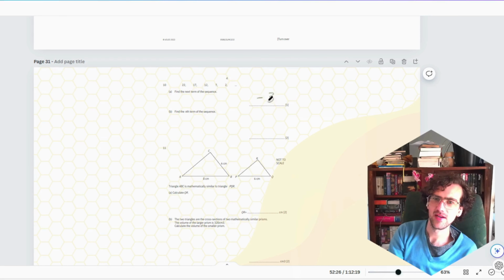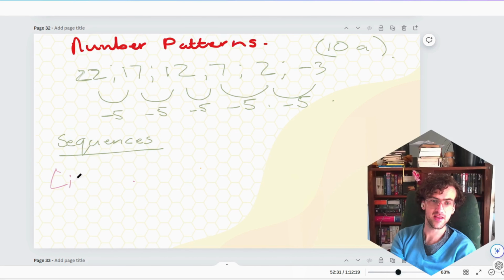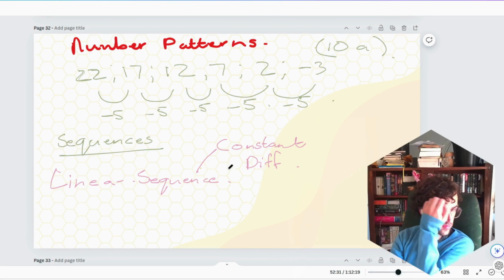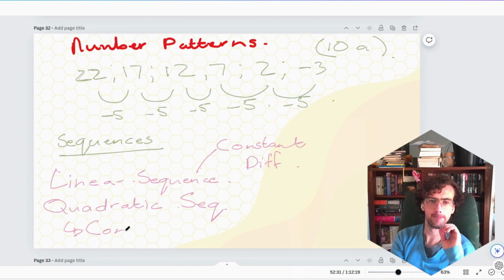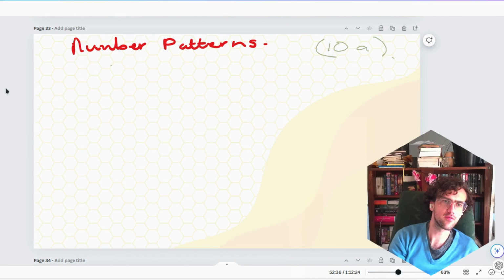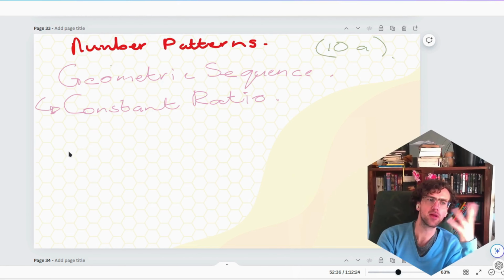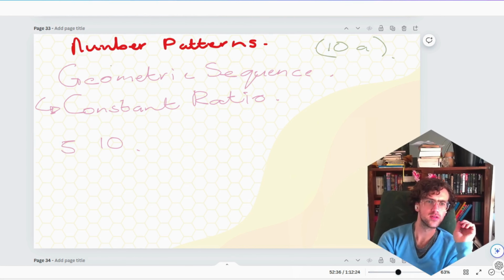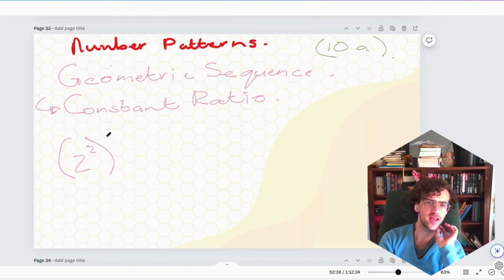Buzzing Through Question 10 — Exam Walkthrough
The hardest questions are solved the same way as the easy ones. One step at a time, show everything.

walks you through a past paper question 10 from first read to final answer. You get a step for reading the question at least twice and circling key information, a step for identifying what is given and what you need to find, a step for making a plan even if you are not sure it is right, and a step for showing every step of your working clearly. The PDF includes the full solution annotated with examiner commentary explaining what each line earns marks for.